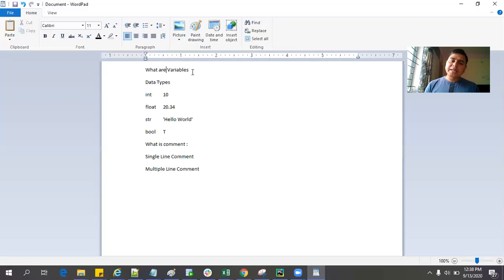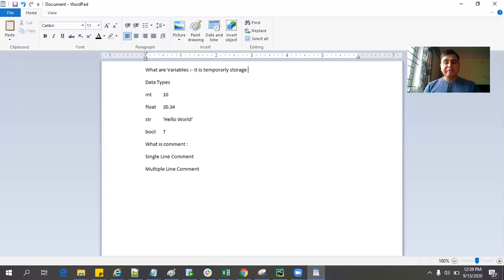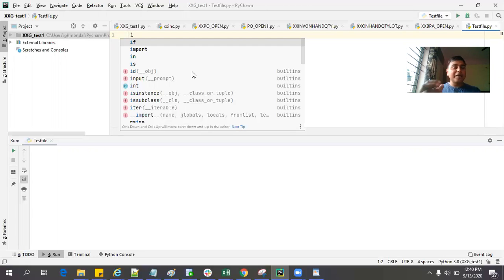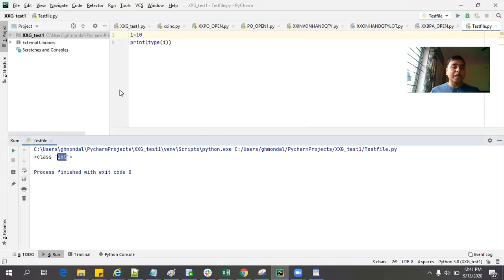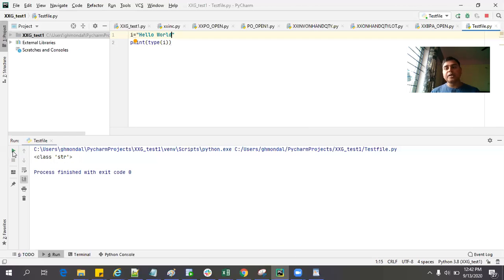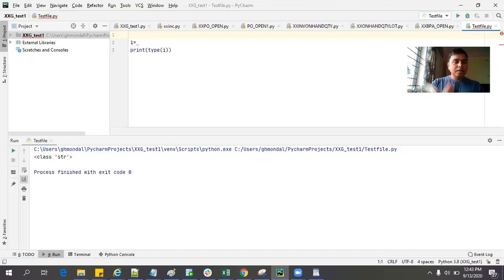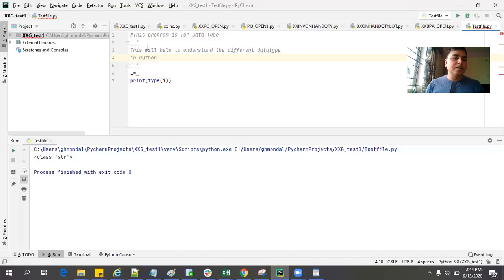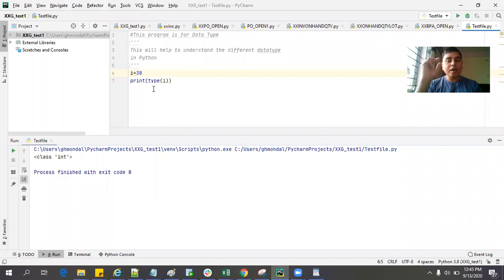What are Variables and data types in Python